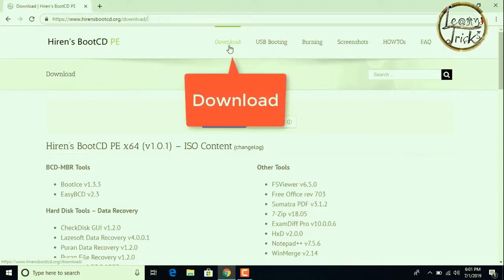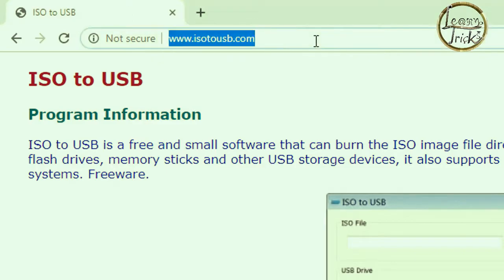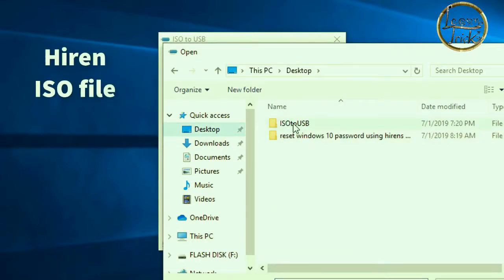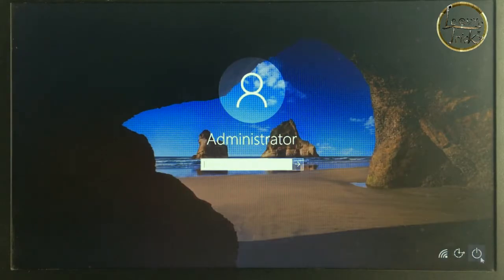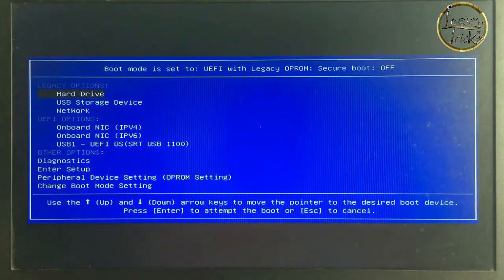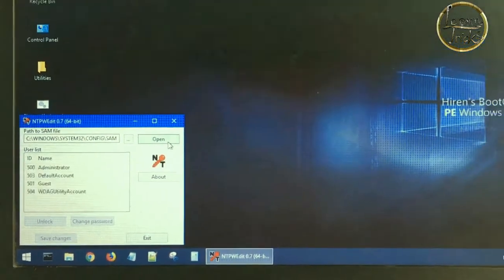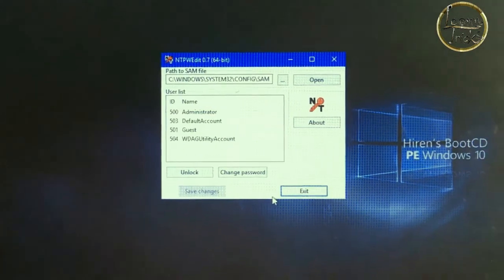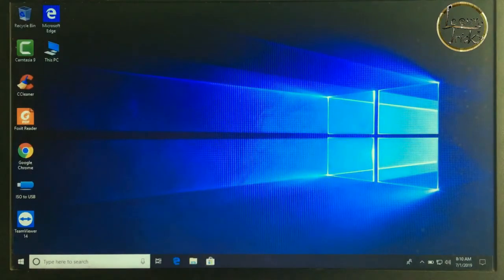Windows 10 password remove || windows 10 forgot password || windows 10 password reset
In this video I will tell you that how to reset password in windows 7,8,8.1 and 10 without losing data. If you forgot the password or facing incorrect password error then follow me step by step and you will be able to reset password without losing data or reinstalling the windows.
If you're facing any other issue about computer then you can ask me in comments to resolve the issue.